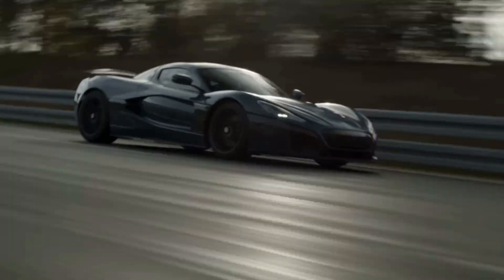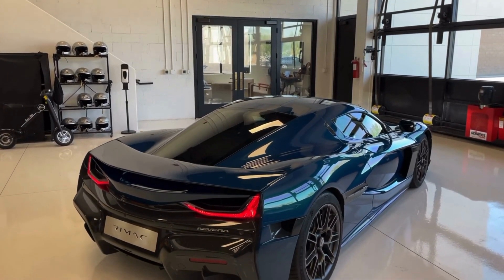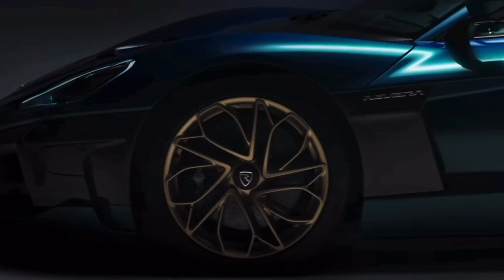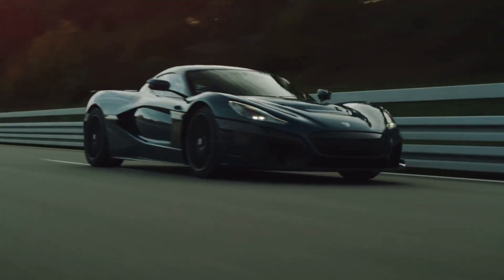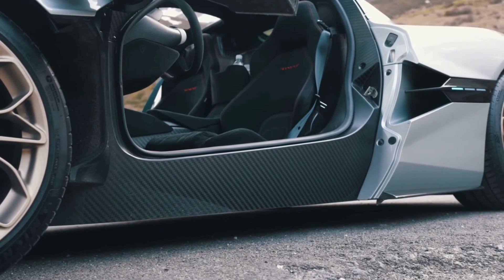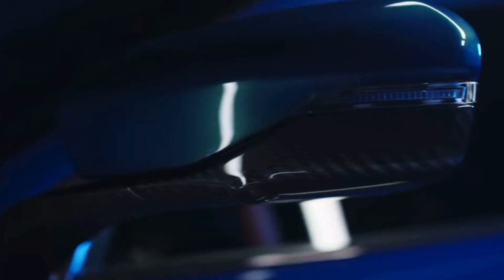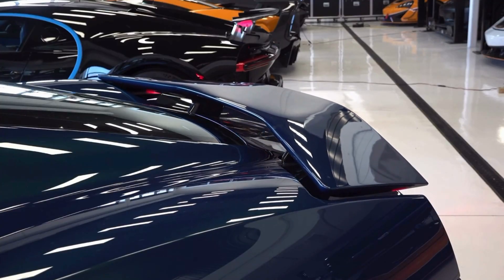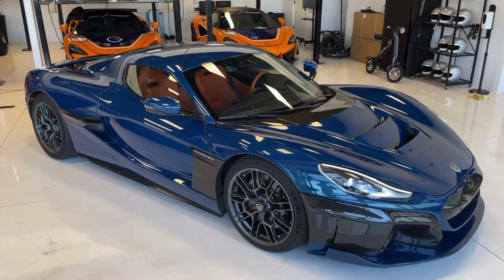THE FASTEST ELECTRIC CAR IN THE WORLD 2023 | RIMAC NEVERA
In this exciting video, we take a closer look at the groundbreaking RIMAC NEVERA, the world's FIRST electric hyper car. Prepare to be amazed as we delve into the exceptional features and mind-blowing performance of this revolutionary vehicle.

With its cutting-edge technology, the RIMAC NEVERA pushes boundaries and sets new standards in the automotive industry. Get ready to experience the future of electric hyper cars as we explore the stunning design, lightning-fast acceleration, and remarkable range of this extraordinary machine.

Join us on this exhilarating journey as we unveil the NEVERA's incredible power, equally matched with its luxurious interior and unmatched comfort. Discover how this electric hyper car takes sustainability to another level, demonstrating the immense potential of electric vehicles in the high-performance segment.

As we showcase the NEVERA's mesmerizing features, we'll keep you informed about the latest advancements in this industry-leading creation. From its futuristic aerodynamics to its state-of-the-art infotainment system, every detail is meticulously crafted for an unparalleled driving experience.

Whether you're a car enthusiast, a technology lover, or simply curious about the future of transportation, this video is a must-watch. Sit back, relax, and prepare to be blown away by the RIMAC NEVERA, raising the bar for electric hyper cars worldwide.

Stay up-to-date with the future of mobility and join us on our journey towards the next generation of electric hyper cars.

Experience the power, innovation, and elegance of the RIMAC NEVERA - the ultimate electric hyper car. Let's redefine what's possible in the world of electric vehicles together!